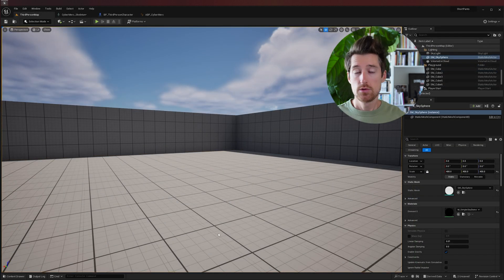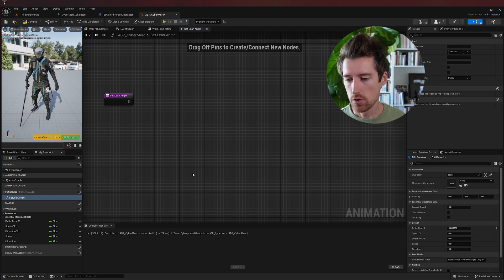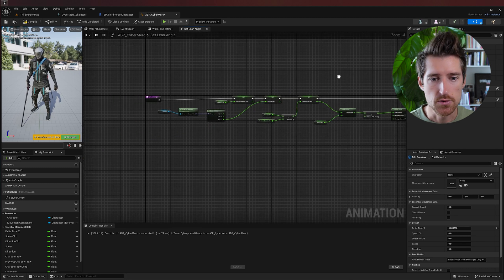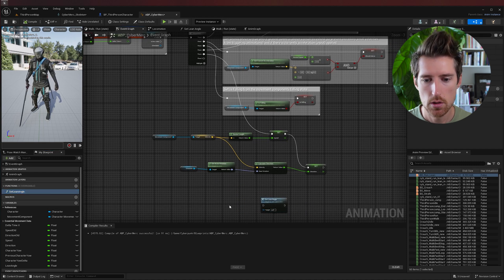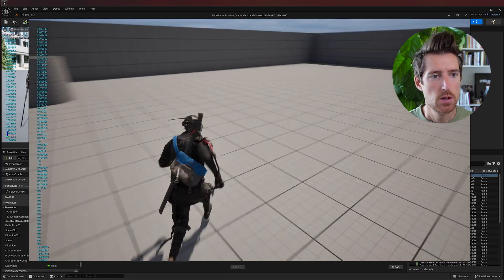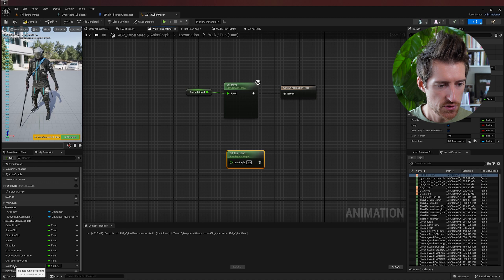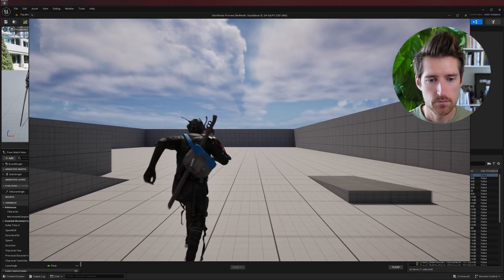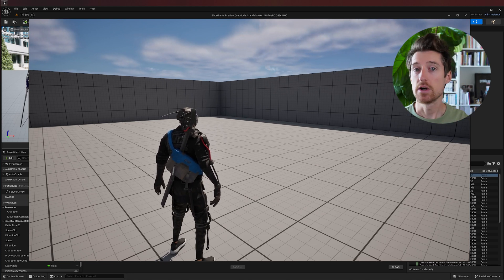Additive Leans System - Locomotion - Unreal Engine 5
Adding leans to your character locomotion is relatively easy and effortless, and will considerably improve your fidelity and gameplay. Let's check one possible implementation together.

Your support is what pushes me to create free content!

Timestamps:
00:00 Intro
00:55 Possible implementations
01:45 Creating the additive animations
05:14 Creating the additive 1D blendspace
07:43 Creating the function in the Event Graph
15:46 Anim Graph and Testing
17:36 Outro

Some visual elements are from Roy VFX and Film Crux - Many thanks for helping small channels